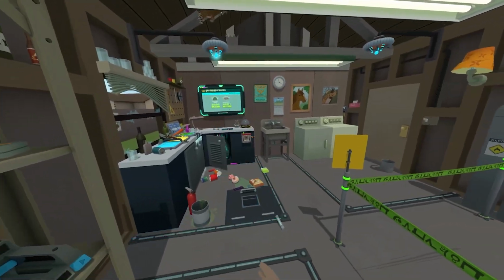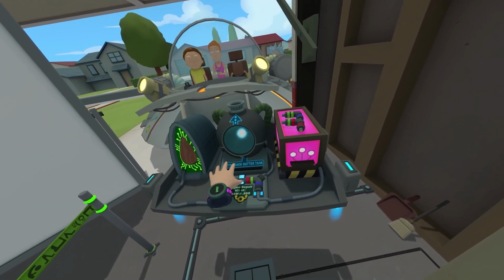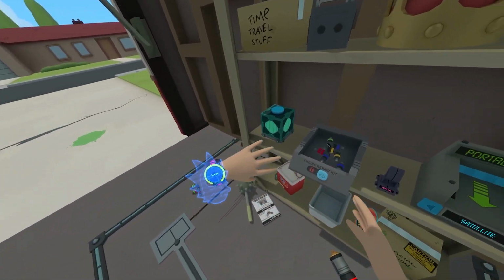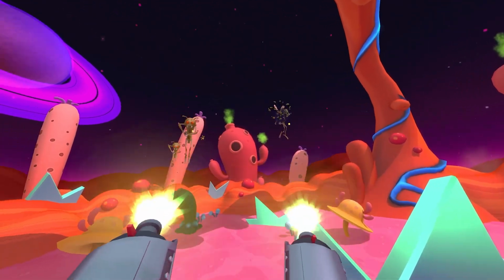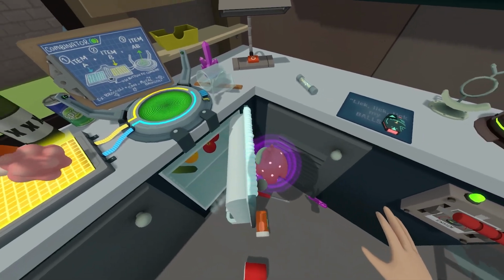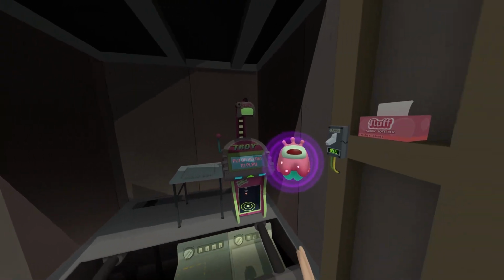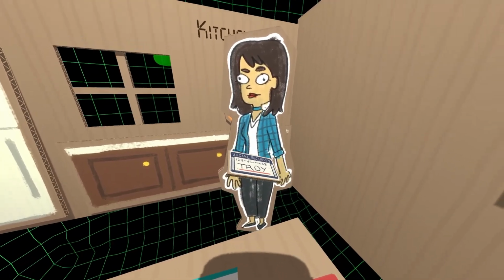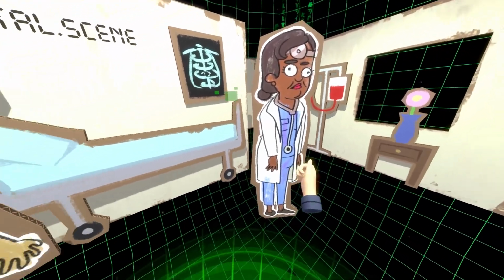Rick And Morty VR! Full Game w/Commentary - Part 2